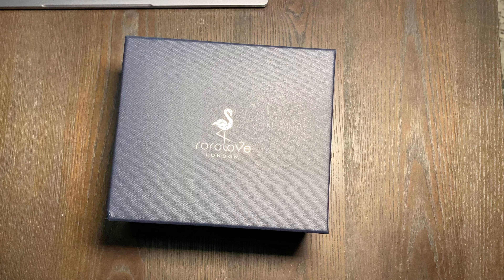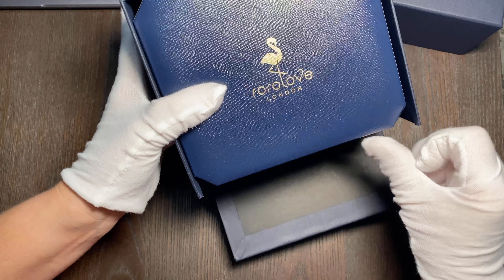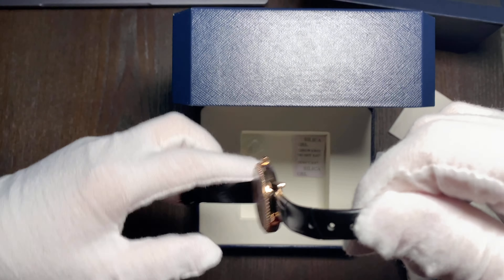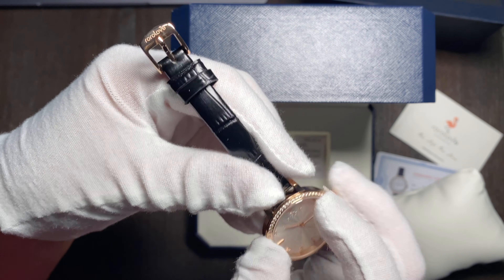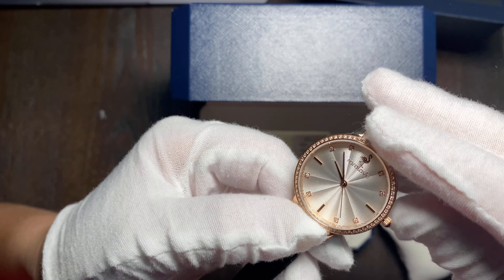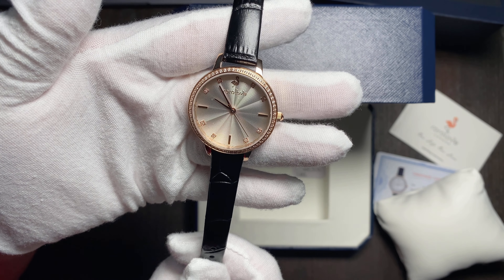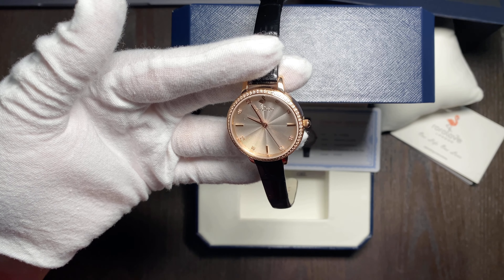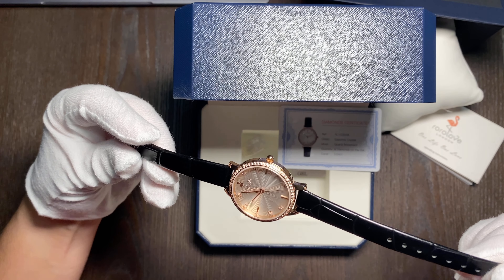REVIEW : Rorolove Diamond Watch Model: RL109007L Black with 8 natural diamonds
Hola YouTube fam!

In this video you will see my demonstration of my new watch made by Rorolove. Watch is Rose gold with black leather bracelet and 8 genuine diamonds (0.04ct)

Glass: Sapphire Crystal
Dimensions:
dial diameter  32mm/1.22”,
thickness  7.2mm/0.28”
the strap width is 12mm/0.47”,